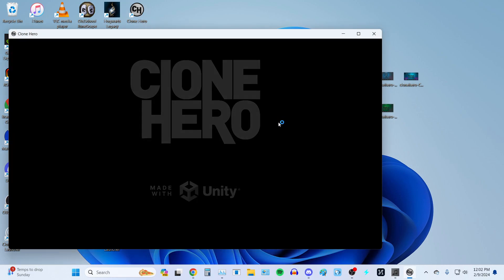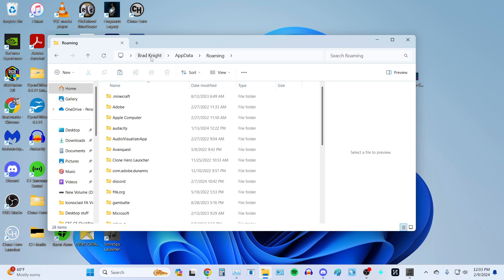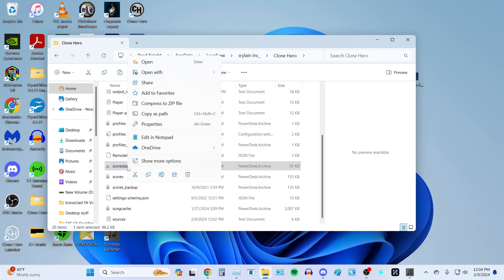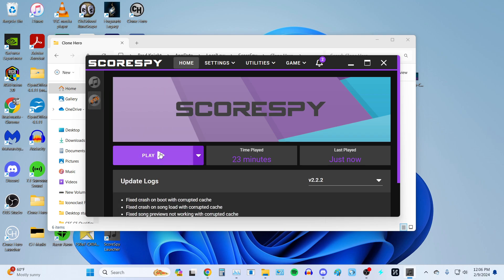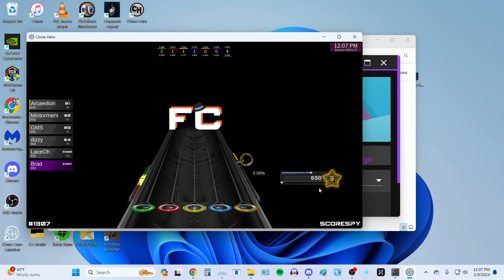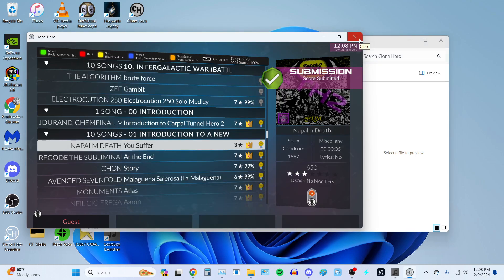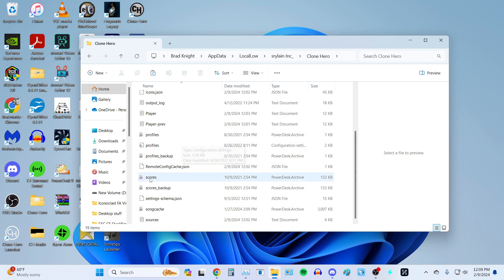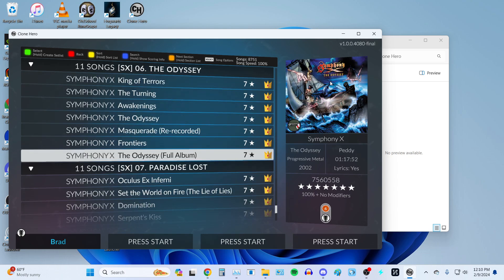How to move AND Merge Scorespy Score Data with Clone Hero Score Data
Edit: Scorespy shutdown on June 1st, 2024. I will keep this video up for anyone who still wishes to move their scorespy save file given that importing SS scores to merge with your CH scores is no longer possible. If you choose to replace your base CH save,  PLEASE save your CH save elsewhere, in case someone creates a way to merge the two.